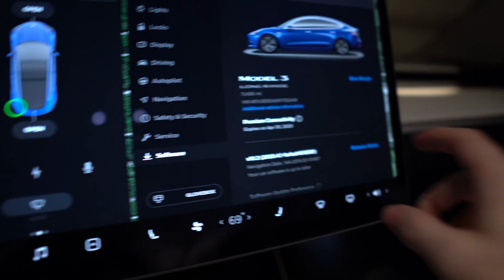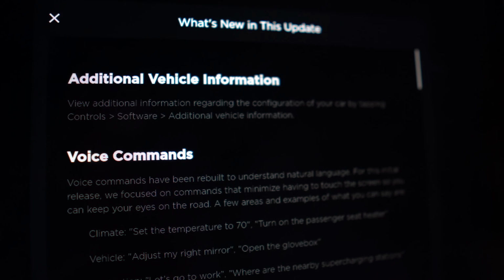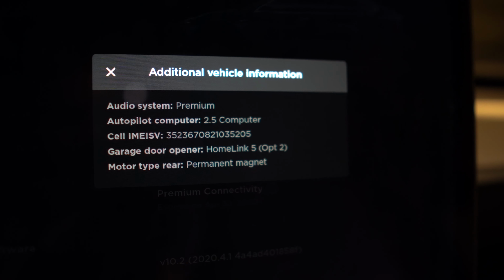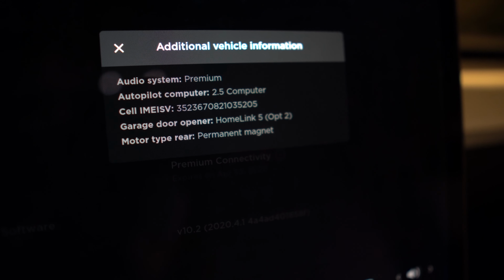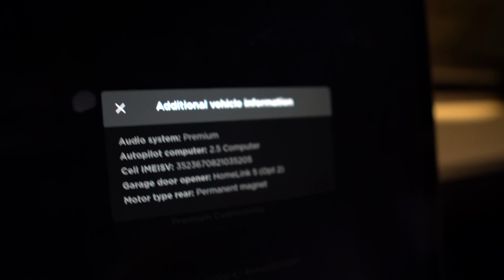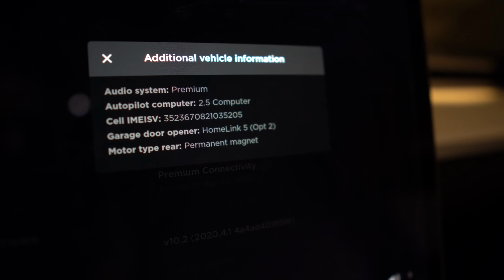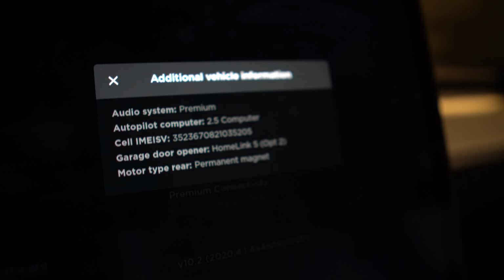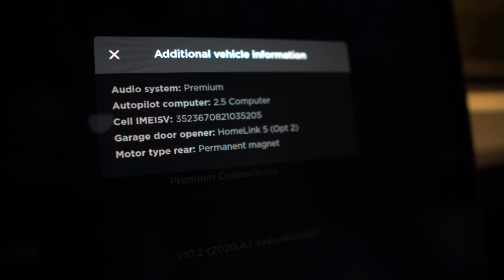The First Tesla Update of 2020 ! | Tesla Model 3 2020.4.1 Update Overview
Here is all the info you need for the Tesla 2020.4.1 update. It's the first update of 2020. Hope you enjoy!

TESLA ACCESSORIES I USE / RECOMMEND
► The BEST All-weather Floor mats
► Door Open' Button Label Sticker Set
► Chrome Delete DIY Kit
► Camera Mount for inside Tesla

► Sony A6400
► Sigma 1.4 16mm
► Sigma 1.4 30mm
► Sigma 1.4 56mm

MY LIGHTS AND MIC
► REALLY good LED Lights